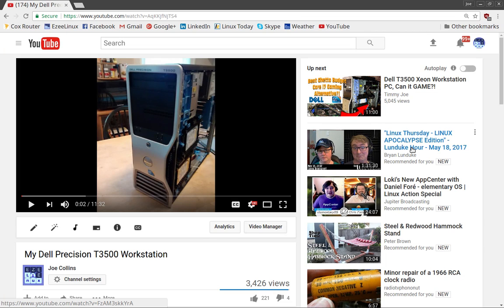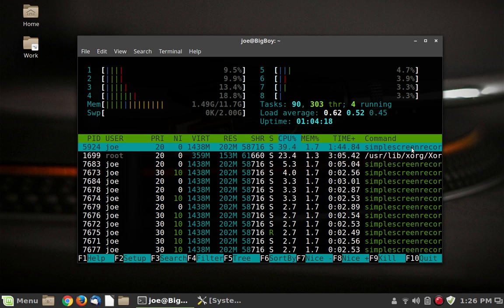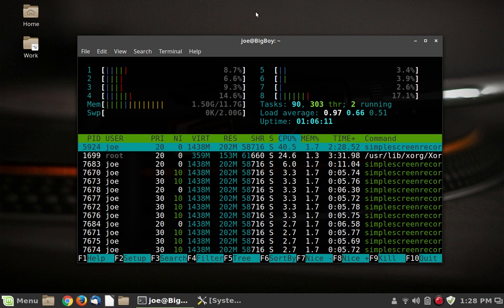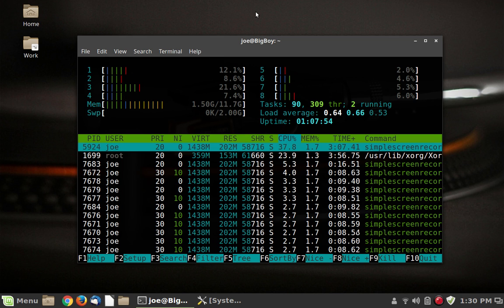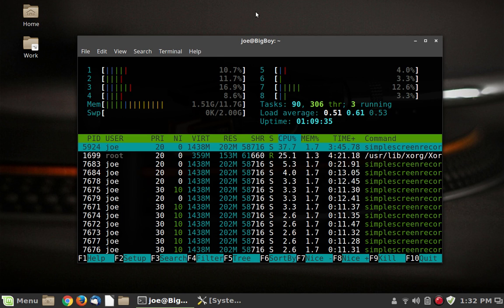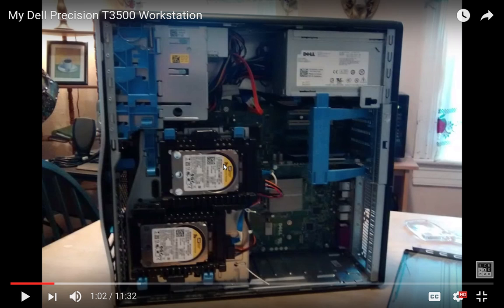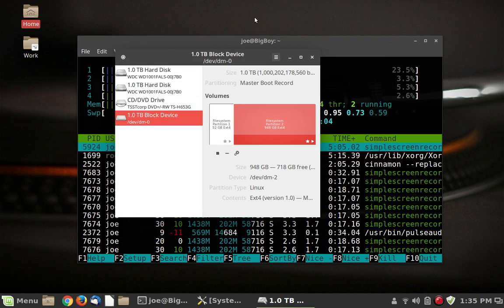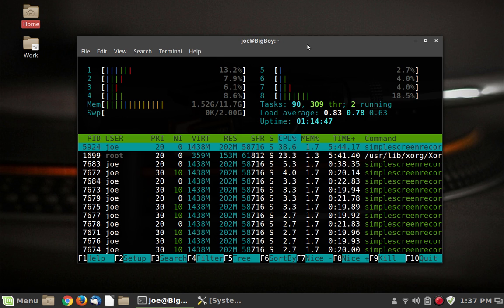My Dell Precision T3500 UPDATE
Here's what I've done to the machine since the last vid. :)